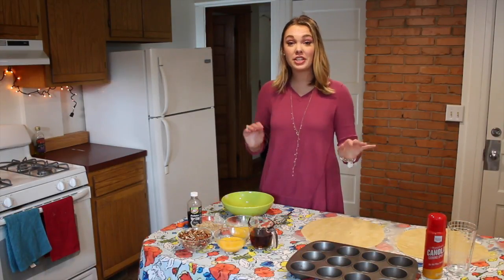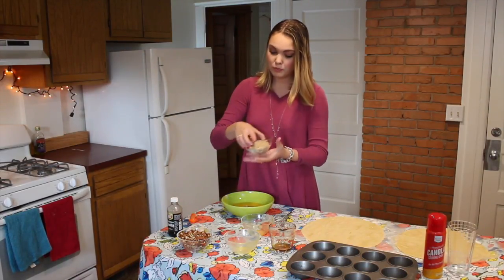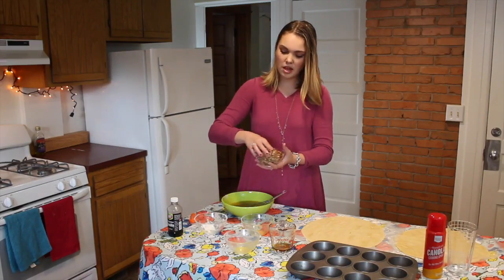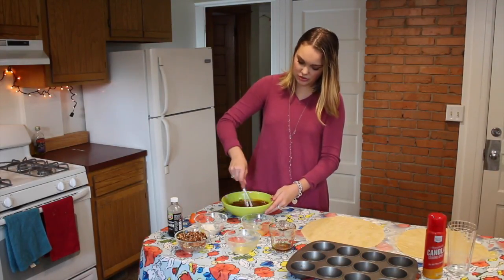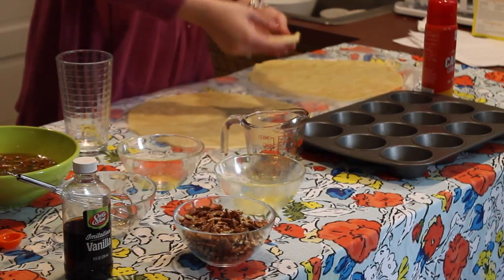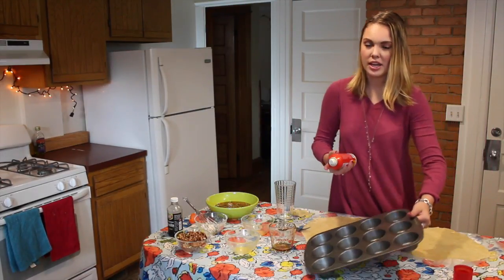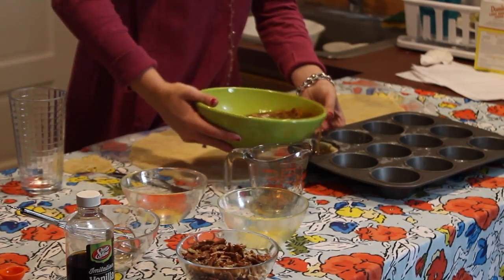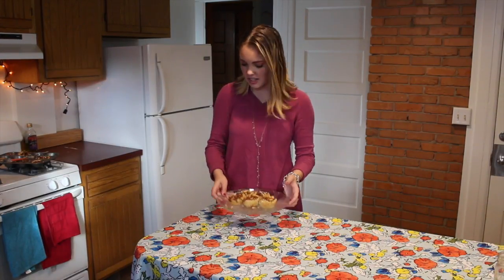Mini Pecan Pies | College Eats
Join Nicole as she crafts some cute and delicious Mini Pecan Pies! The perfect dessert to treat your friends to this Friendsgiving.